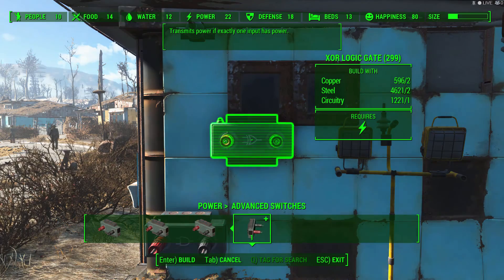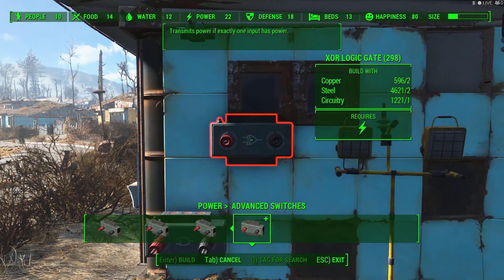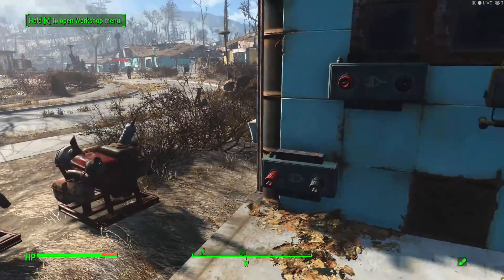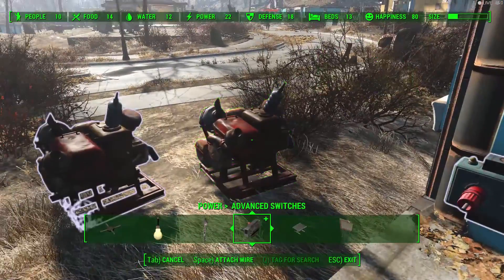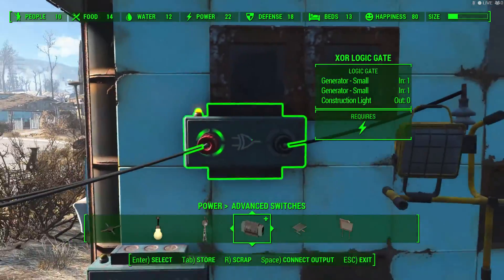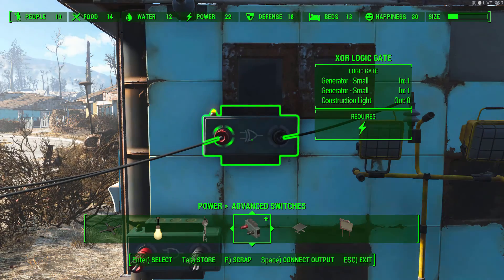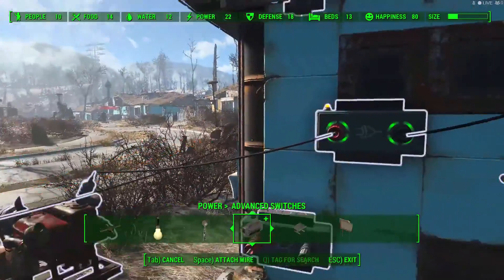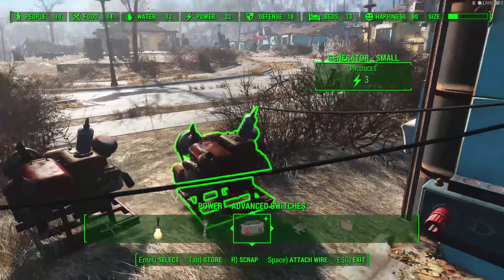Fallout 4 Contraptions DLC - HOW TO... XOR LOGIC GATE EXPLAINED [06]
The seventh of seven logic gates explained in this video. The XOR Logic Gate.